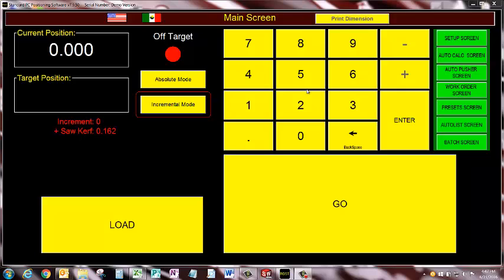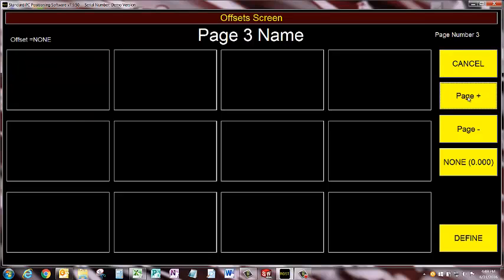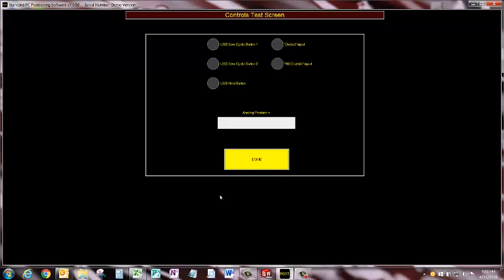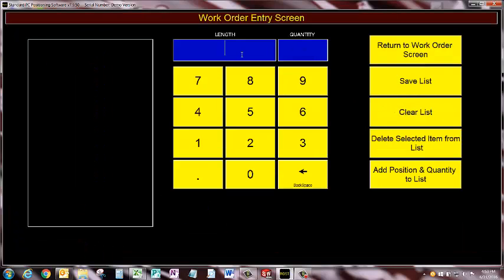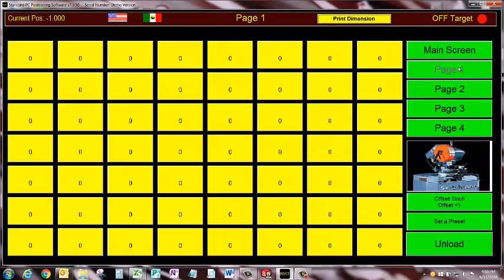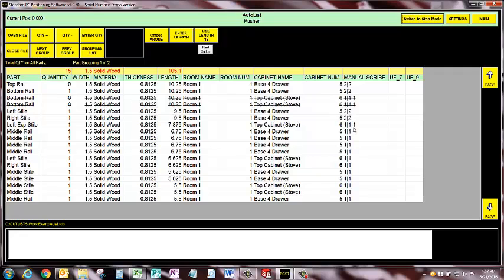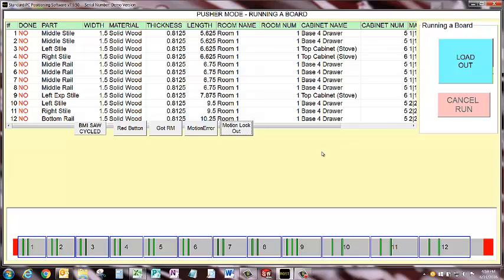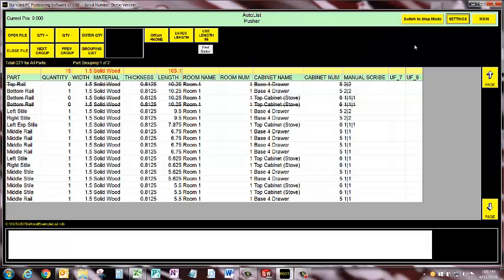RazorGage Software V7-9-5 06-2016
Presents latest feature additions to RazorGage Windows application including the new "secondary operations" capability; an option that would allow two functions such as drilling and cutting while push feeding material.